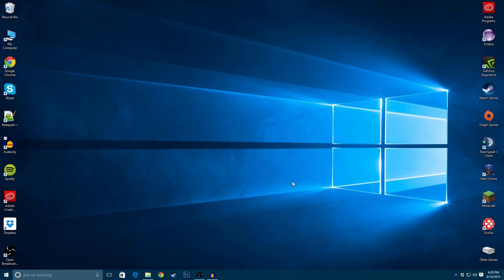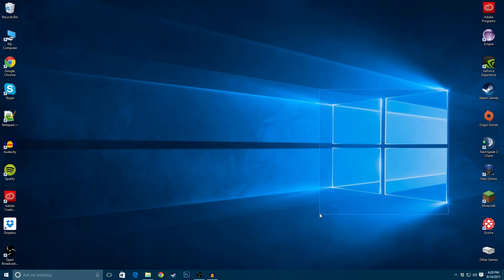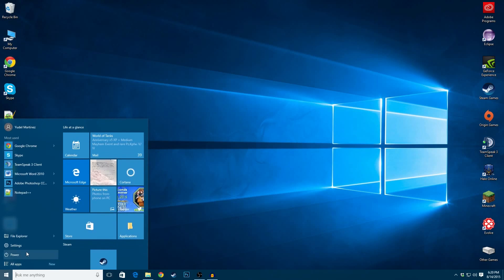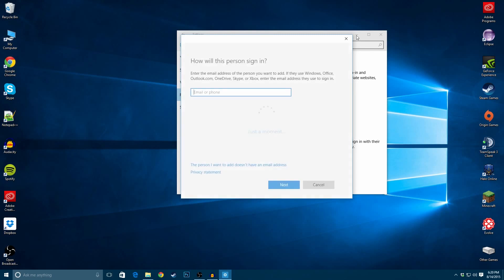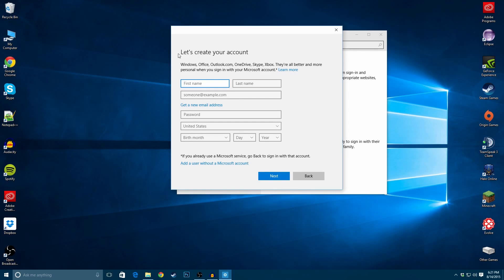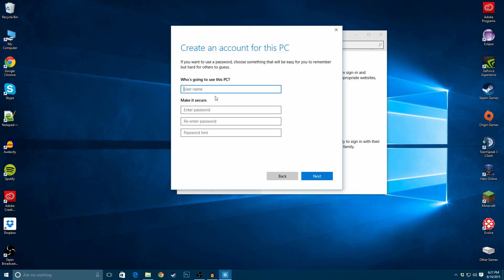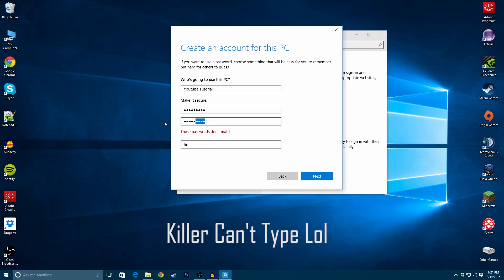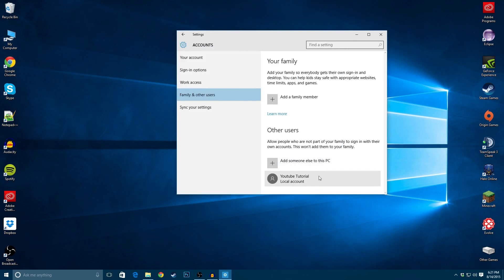How to make an offline account on Windows 10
How to make an account on Windows 10 without having to link it to your email/microsoft account

like&sub!